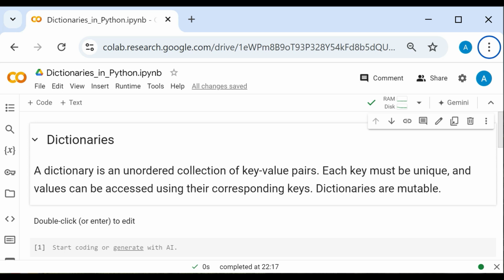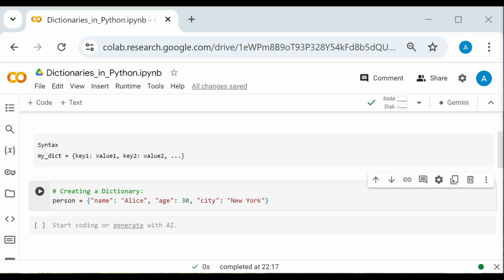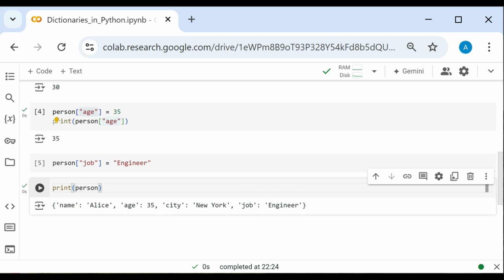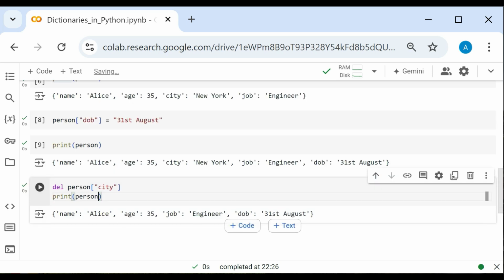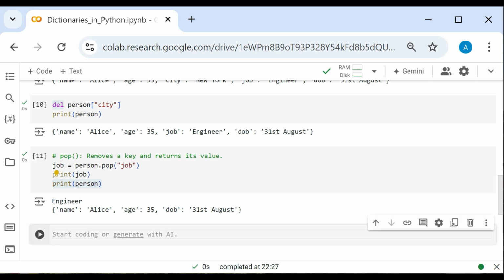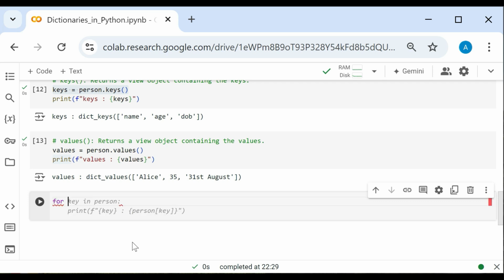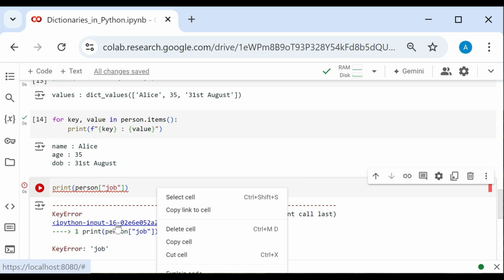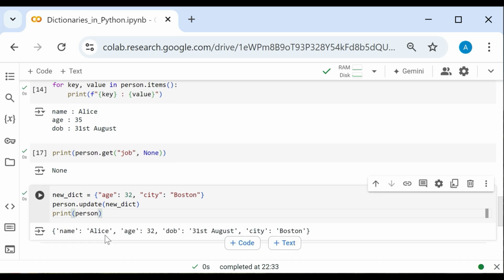Dictionaries in Python Tutorial | Dictionary Data Structure | dict() | {key: value} | Lecture 1.51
Learn how to use Python Dictionaries like a pro! In this video, you'll discover how to create, access, and manipulate dictionaries in Python to store and manage data using key-value pairs.